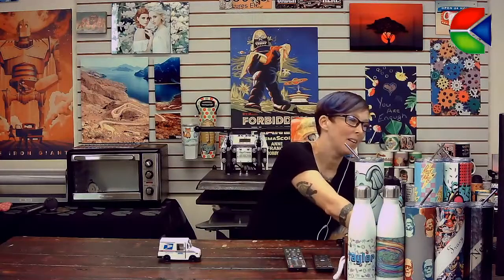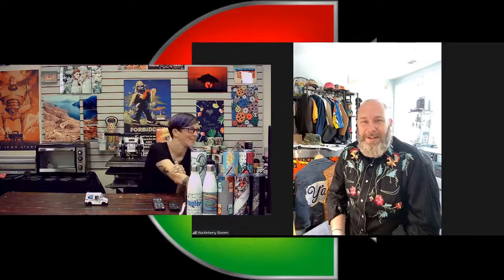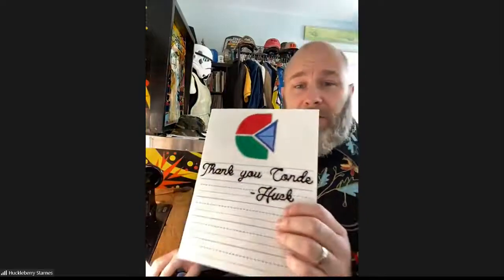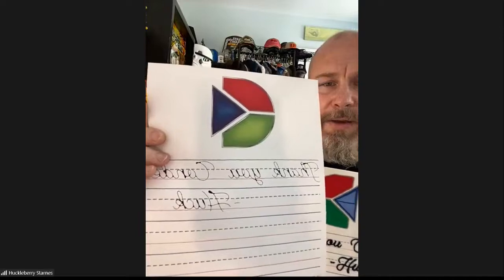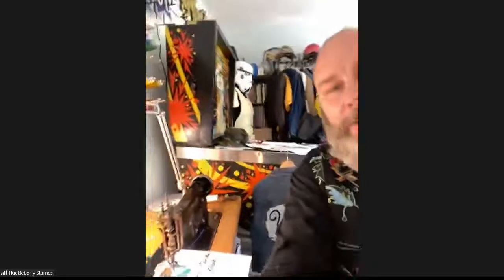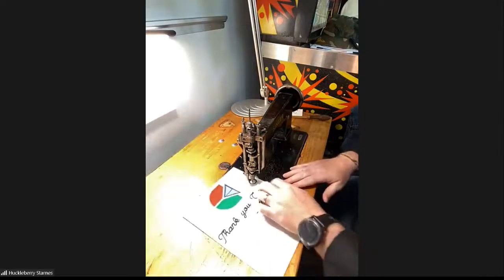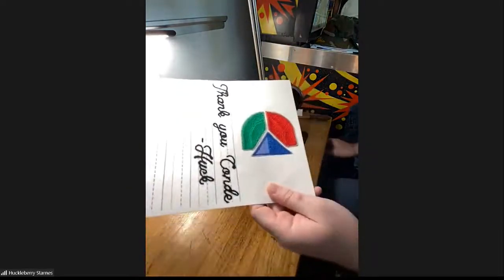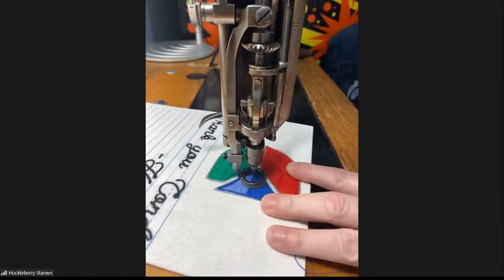Sublimation Meets Chainstitch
Principal Designer of Robin Hill Design Studio joins us to demonstrate how to incoporate sublimation into chainstitch and moss stitch proccesses.